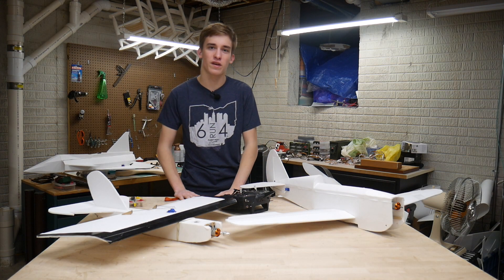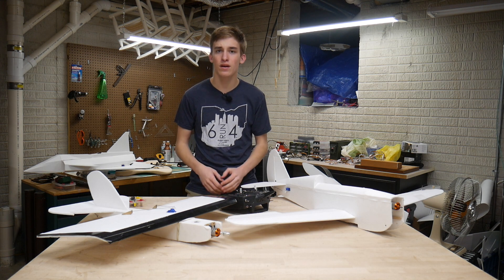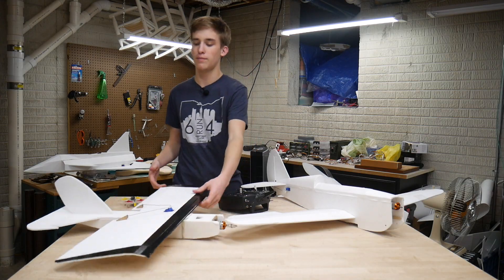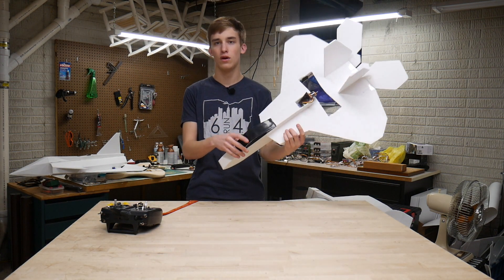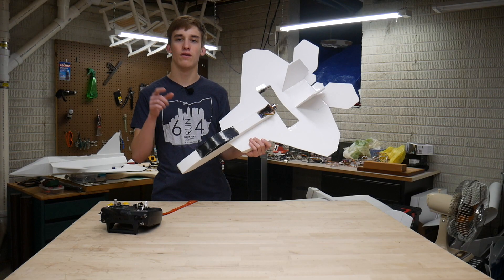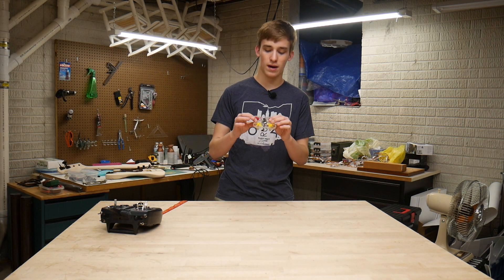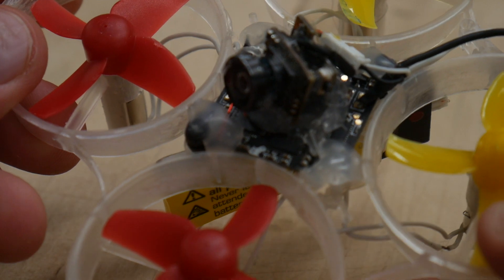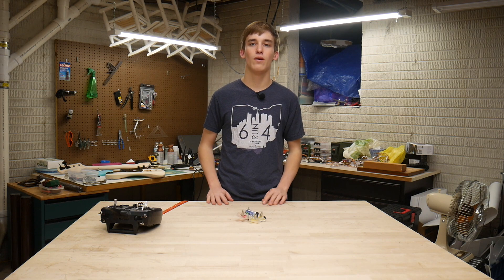Channel Update - February 2020